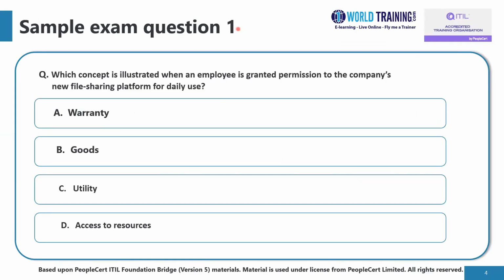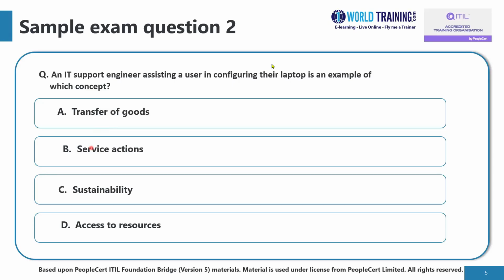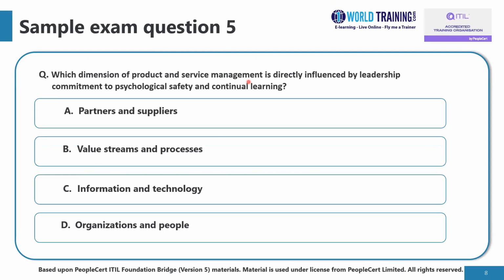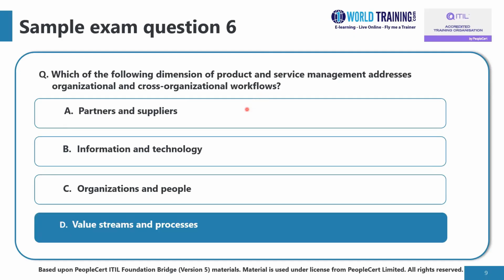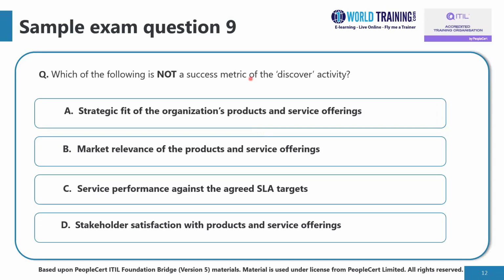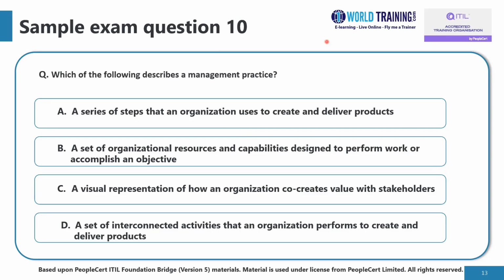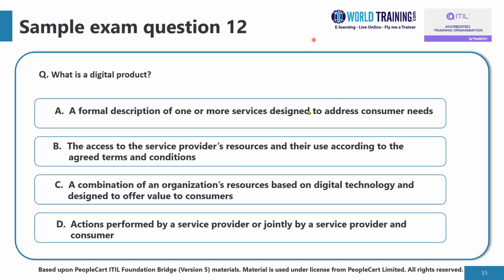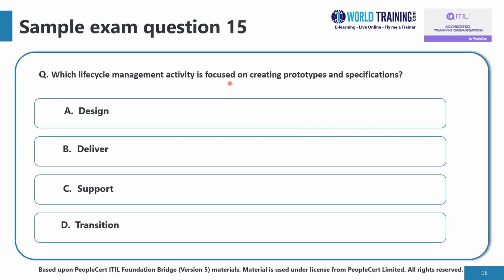Sample Paper | ITIL® Foundation Bridge (version 5) | AXELOS | PeopleCert 1WorldTraining.com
To enroll in full version of ITIL® Foundation Bridge (version 5) Course or Take your PeopleCert Axelos Exam, please visit

ITIL® Foundation Bridge (Version 5) is intended for candidates who have successfully achieved the ITIL 4 Foundation certification (or any ITIL 4 higher level certification except Cloud and Sustainability) and wish to transition to ITIL Foundation (Version 5). This bridge syllabus focuses exclusively on the new, changed, and expanded concepts introduced in Version 5 and does not reassess topics that remain unchanged from ITIL 4 Foundation.

ITIL® Foundation Bridge (Version 5) introduces candidates to the key concepts of digital product and service management not addressed in ITIL 4 Foundation and establishes a common language for effective practice across organizations. It provides an overview of the ITIL (Version 5) framework, including updates and additions to core models, and fundamental concepts, and explains how these elements are used to create, deliver, and continually improve products and
services. ITIL Foundation Bridge (Version 5) enables candidates to build on their ITIL 4 knowledge and understand how value can be co-created through the effective management of products and services. It also explains how the ITIL framework has evolved to support modern technologies, data-driven decision-making, automation, artificial intelligence, and contemporary ways of working, while remaining adaptable to different organizational contexts and levels of maturity.
The ITIL® Foundation Bridge (Version 5) exam assesses whether the candidate can demonstrate sufficient recall and understanding of the ITIL (Version 5) Framework, as described in the syllabus below, to be awarded the ITIL Foundation (Version 5) certification, which serves as a prerequisite for ITIL (Version 5) higher-level qualifications.

Exam Overview
Material allowed None
This is a closed book exam. The ITIL Foundation (Version 5) Official Book should be used for study,
but is NOT permitted to be used in the exam.

Candidates taking the exam in a language that is not their native or working language may be awarded
25% extra time, that is 38 minutes in total.

For Bloom’s level 1 questions, candidates need to recall information about the ITIL framework.
For Bloom’s 2 questions, candidates need to show understanding of these concepts.

Question types Standard, Negative, Missing word(s), and List

ITIL Foundation (version 5) syllabus
Module 1: Key ITIL Terms and Definitions
Product and Service Management
Service Offerings
Value Co-Creation
Service Relationships
Module 2: ITIL Four Dimensions of Product and Service Management
Introduction to the ITIL Four Dimensions of Product and Service Management
Internal and External Factors
Module 3: ITIL Product and Service Lifecycle
Introduction to ITIL Product and Service Lifecycle
Purpose and Scope of Lifecycle Activities
Module 4: ITIL Value System
Components of the ITIL Value System
ITIL Guiding Principles
Governance
Value Chain
Management Practices
ITIL Continual Improvement Model
Module 5: Value Stream Identification, Mapping and Management
Key Concepts of Value Streams Mapping and Management
Purpose of Value Stream Mapping
Module 6: ITIL and Artificial Intelligence
Introduction to Artificial Intelligence
ITIL AI Governance
Module 7: ITIL and Other Frameworks
ITIL and DevOps
ITIL and PRINCE2
Exam Specification:
Category Weighting %
1. Key ITIL terms and definitions 30.0%
2. The ITIL Four Dimensions of Product and Service Management 10.0%
3. The ITIL Product and Service Lifecycle 25.0%
4. The ITIL Value System 20.0%
5. Value stream identification, mapping, and management 10.0%
6. ITIL and AI 0.0% – 5.0%
7. ITIL and other frameworks 0.0% – 5.0%
Total 100.0%